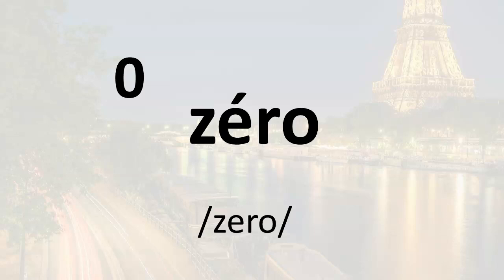56 Easily Learn French, Numbers ZÉRO À DIX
French numbers from 0 to 10 carefully pronounced with International Phonetic Alphabet.
Lesson 56